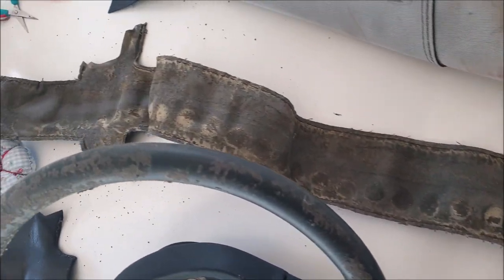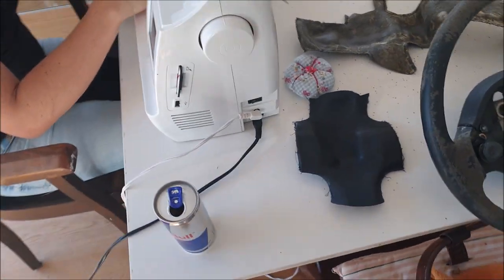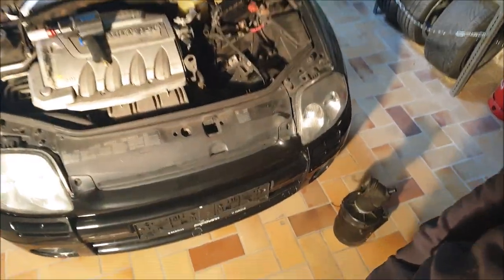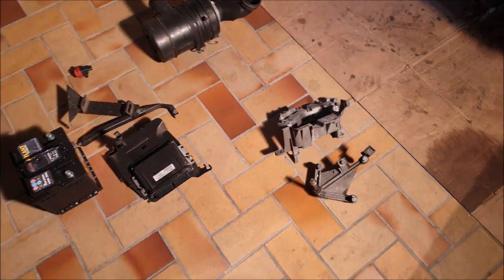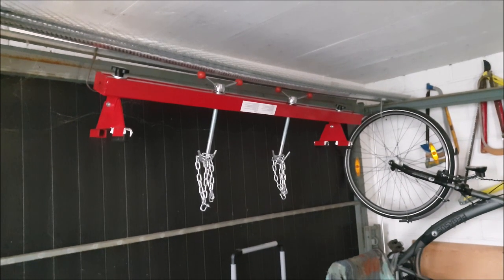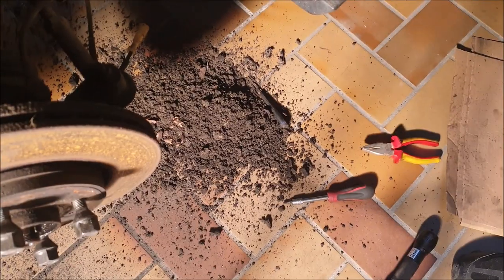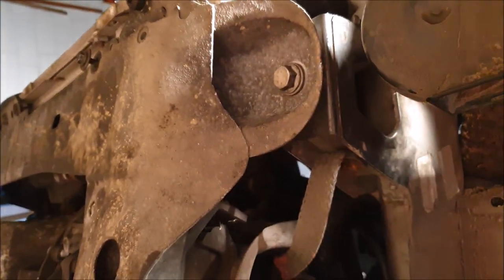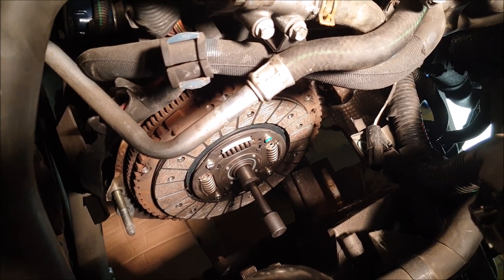P2-E06 Renault Clio B 2.0 16V RS-R by Elia MK2 - Replace the clutch & recover the steering wheel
Today we change the clutch of the Clio B. There are some tips, specially for Renault. Same tips can be used at many renaults,
like the Megane, Clio A / B MK1 MK2 ans so on.

This channel is all about dwarf (small) cars and related stuff.

My name is Hans, i am from germany. I restore small and old cars, and also related stuff - it's my passion. :-)

Music from:
Track Name: "Mega Man"
All shown videos are now teaching material. Do not try to do this at home. I only show, how i have done it.
All repairs should only been done by professionals.
Be sure to follow occupational safety.
I do not take any liability for any damage resulting from the use of this videos & tips.
I do not take any liability for the information provided and cannot vouch for its accuracy.
You are self responsable.